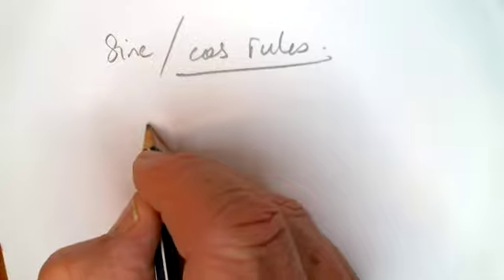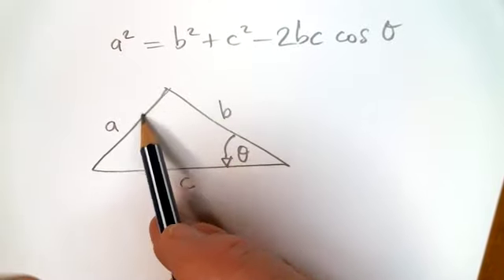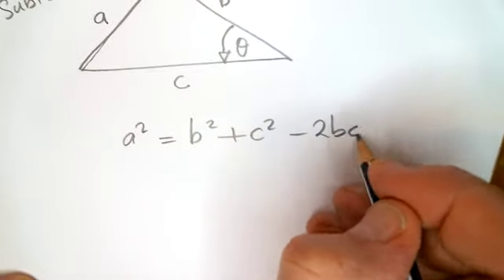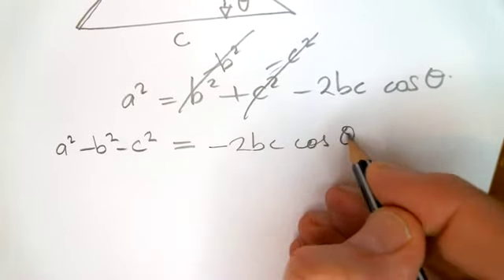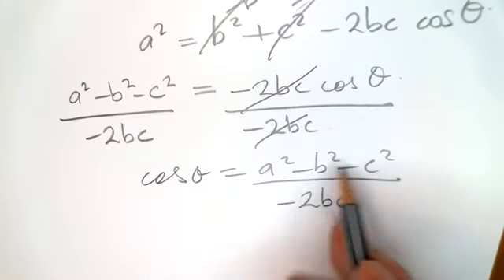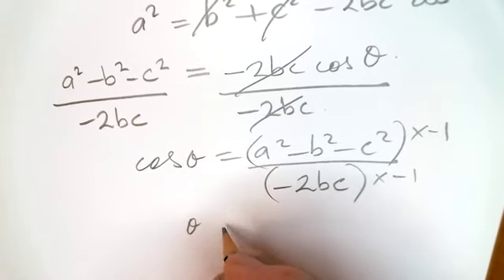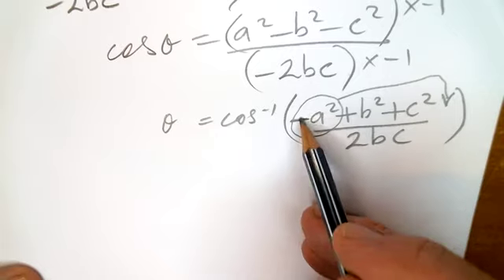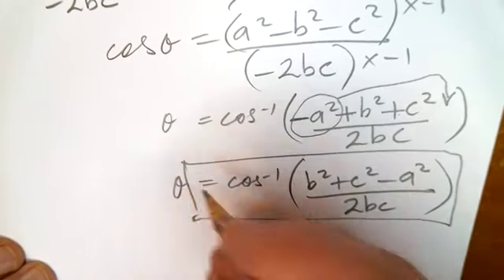Rearranging Cosine Rule equation